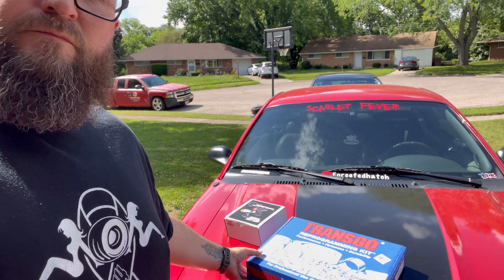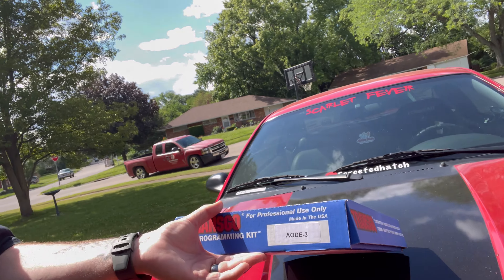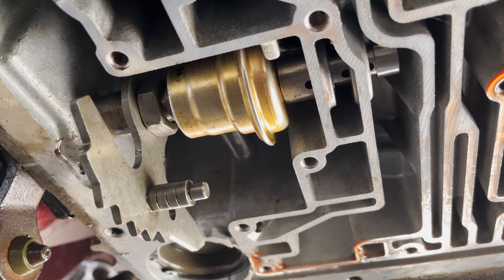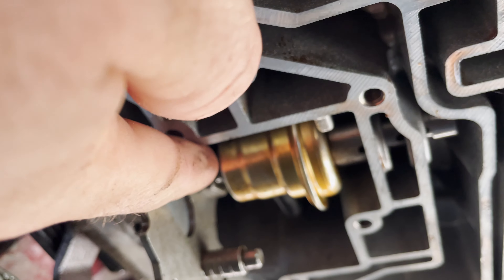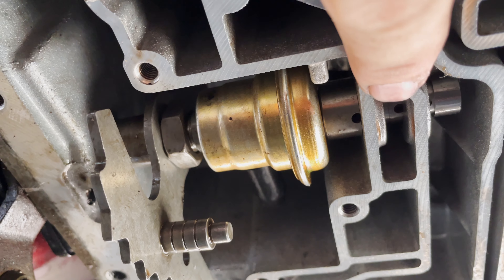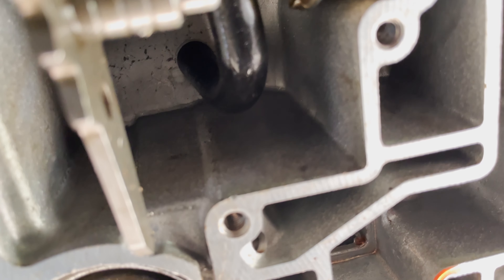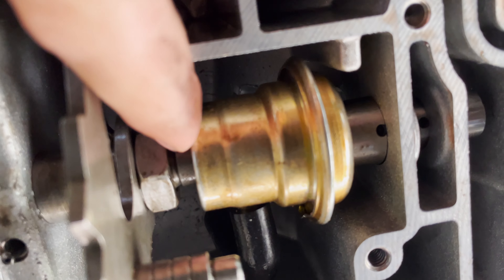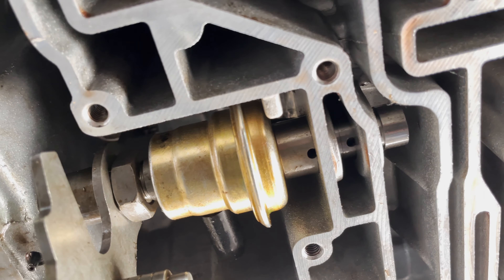Mustang 4r70w manual valvebody conversion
I go through the Transgo AODE-3 full manual shift kit. I didn’t get to do a full on tutorial just because I wanted to make sure I didn’t lose my concentration to where I was at the installation. I would recommend making sure your measurements are spot on for the drilling of the transmission case. I explain in the video why!!